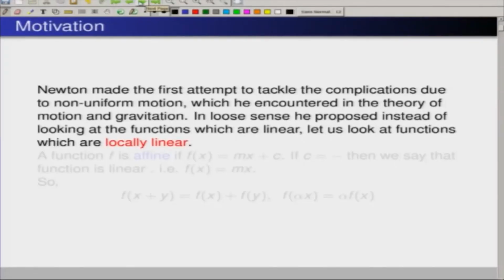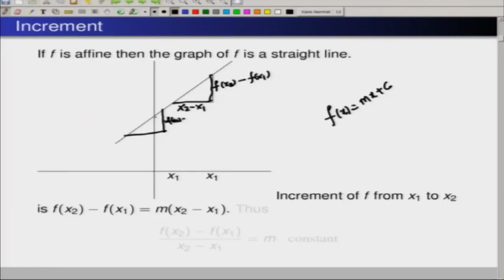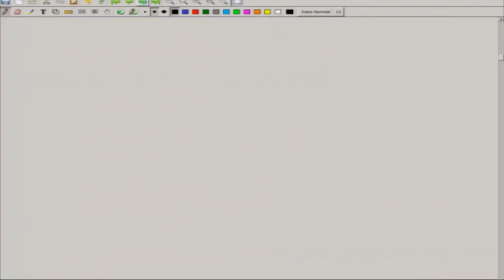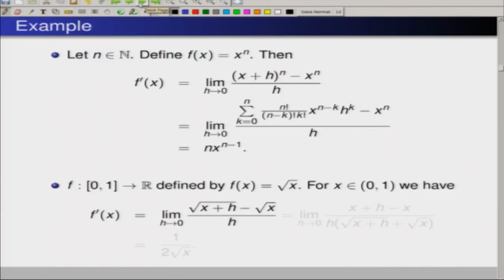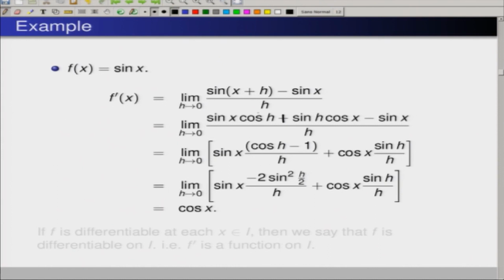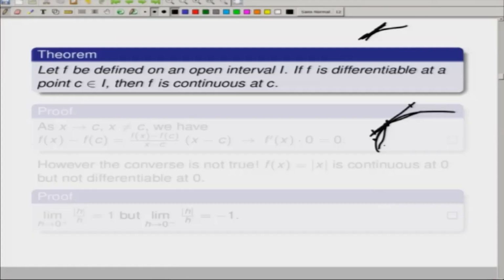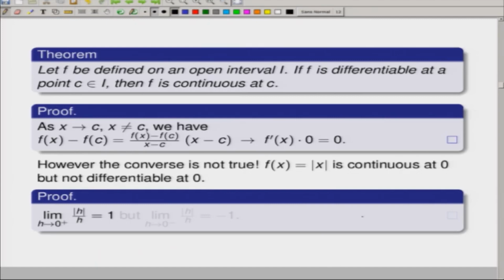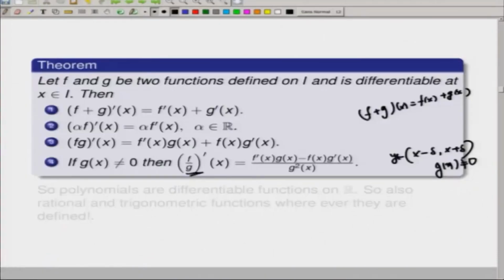Differentiation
Subject - Mathematics